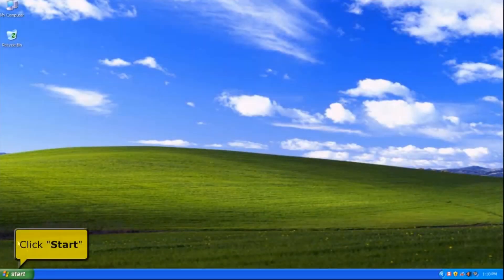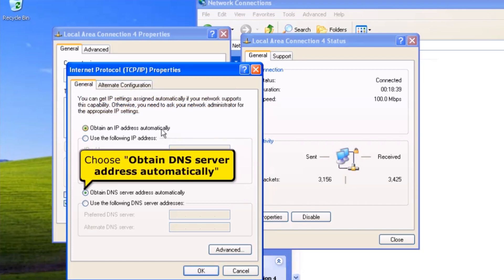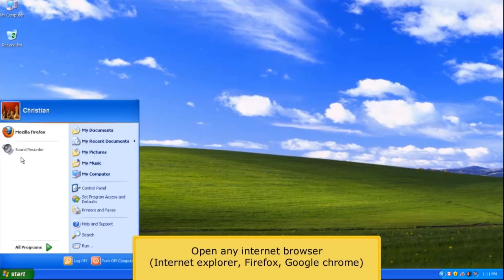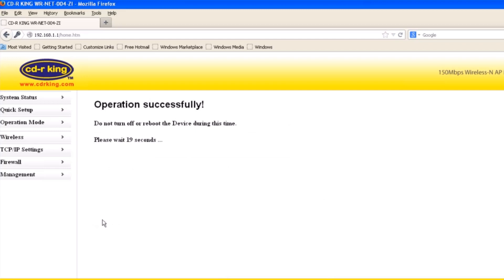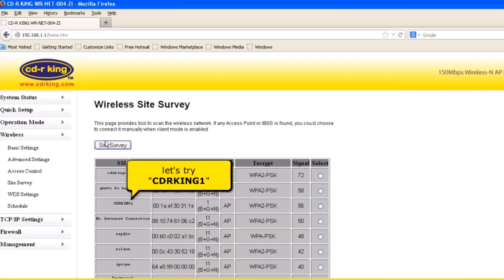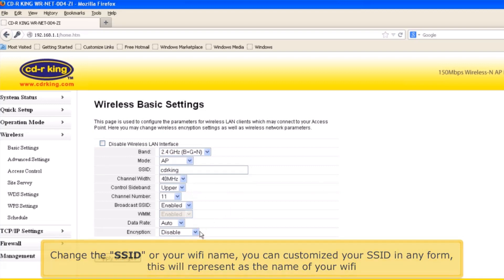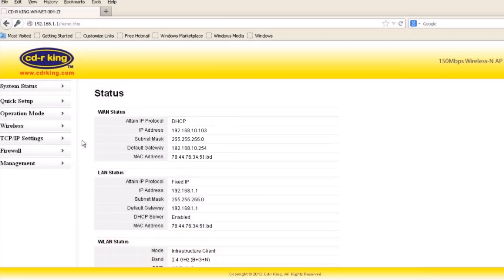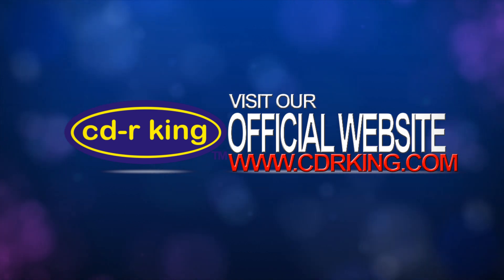WIRELESS-N BROADBAND ROUTER IN WINDOWS XP REPEATER (WR-NET-021-ZI)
Configuration on how to configured Repeater function of WR-NET-021-ZI using Windows XP OS.